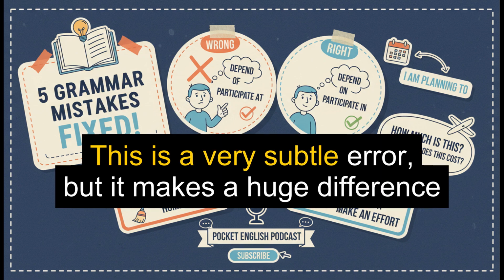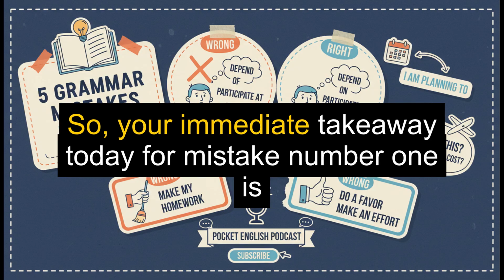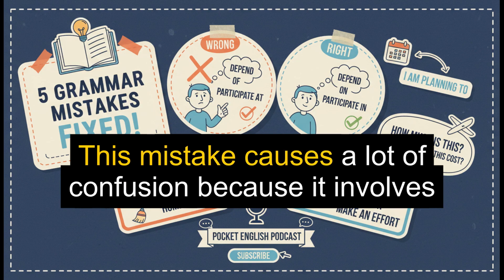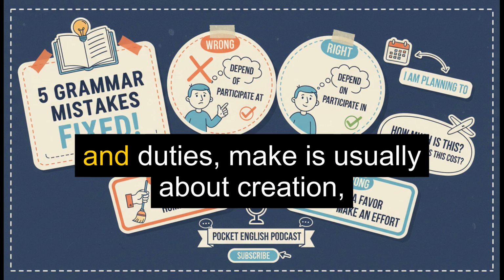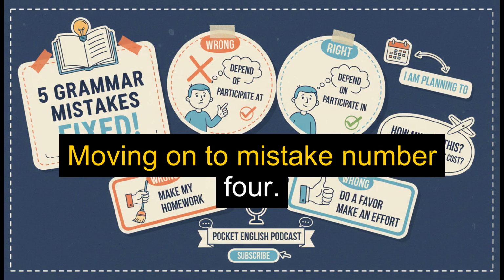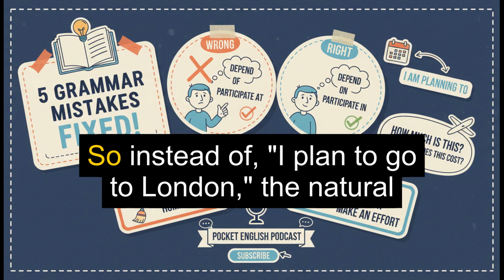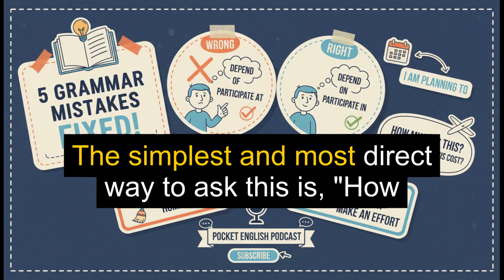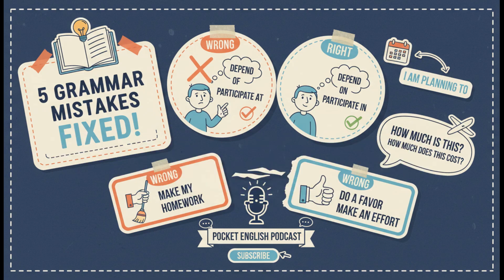Stop Making These 5 Mistakes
Are you making embarrassing English grammar mistakes when you speak? This 5-minute Pocket English review covers the 5 most common errors in daily conversations, focusing on fixing prepositions and confusing verbs like Make vs Do.
By correcting these common mistakes, you will instantly sound more native, clear, and confident in everyday speaking situations.
This lesson is perfect for intermediate learners who want to clean up their speaking habits and avoid common errors.